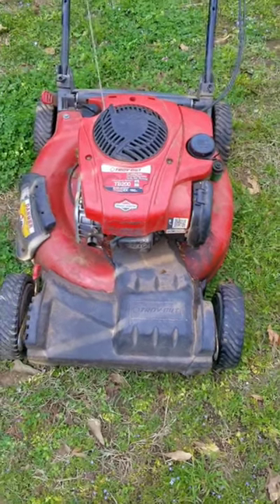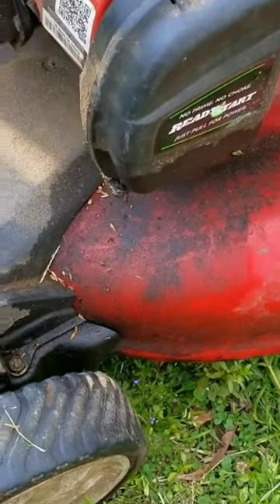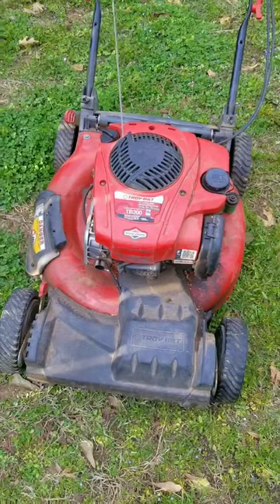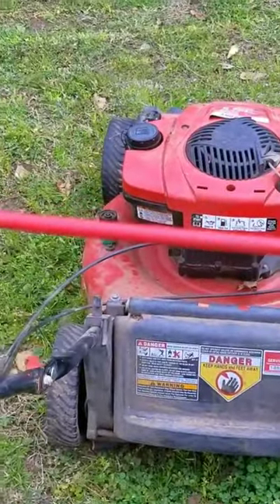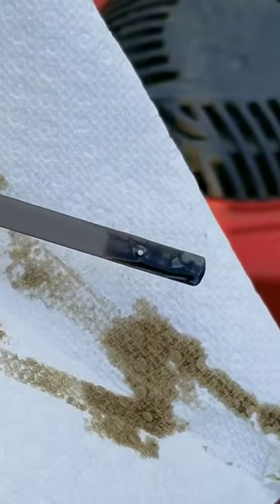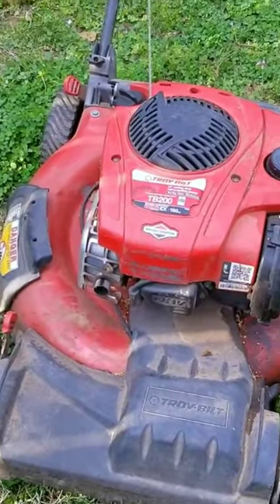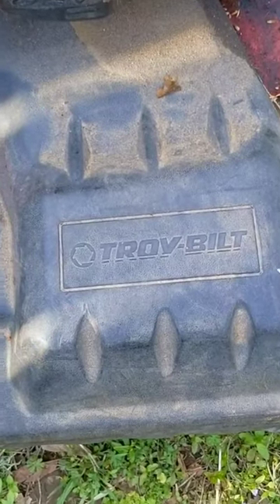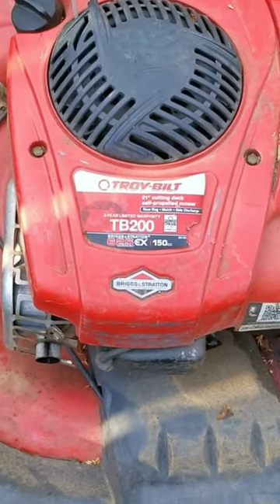Is Your Mower Leaking Oil?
Is your mower leaking oil?  If so, try checking your oil level.